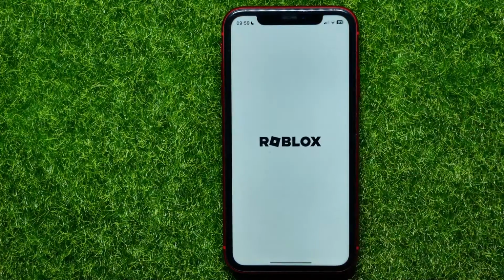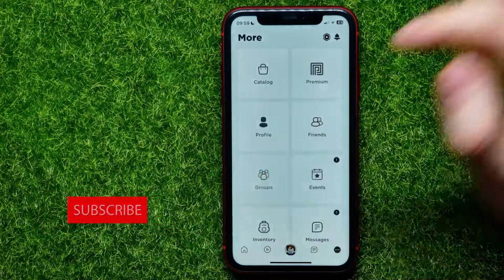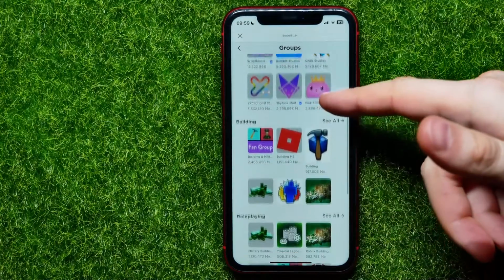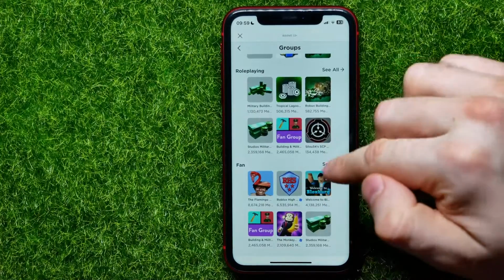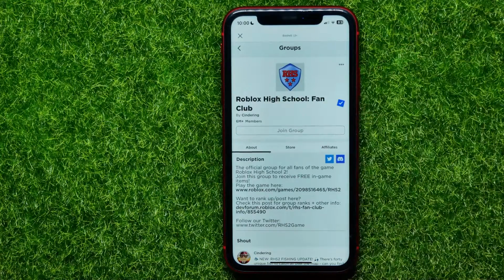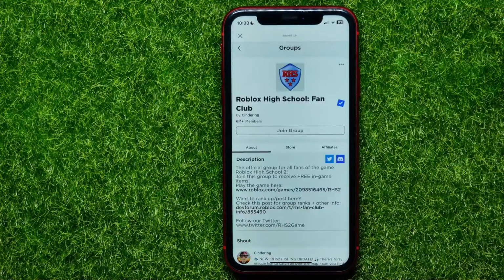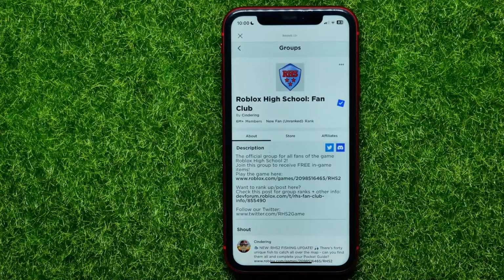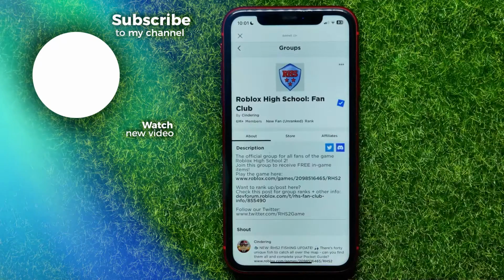How To Join Or Leave Groups On Roblox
In this video i show simple way How To Join Or Leave Groups On Roblox